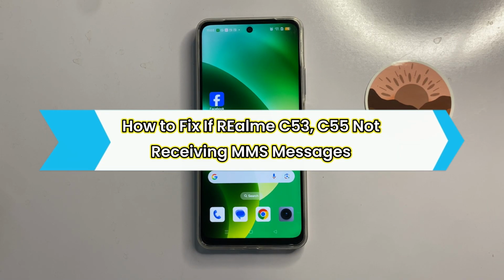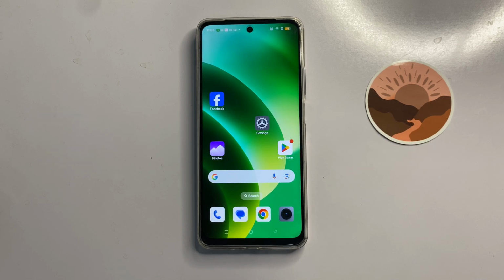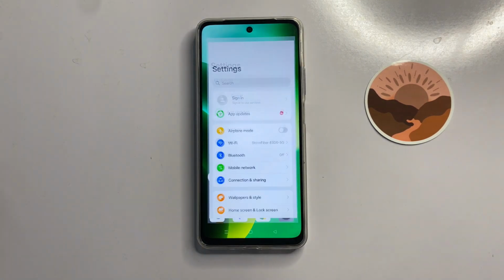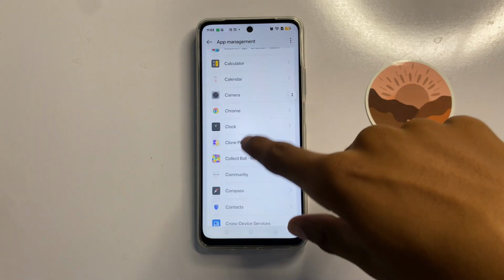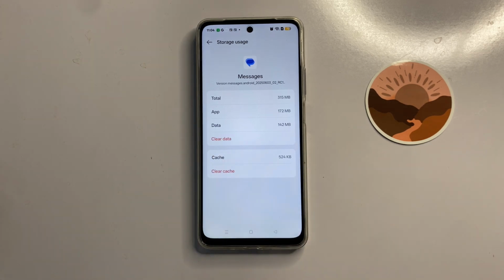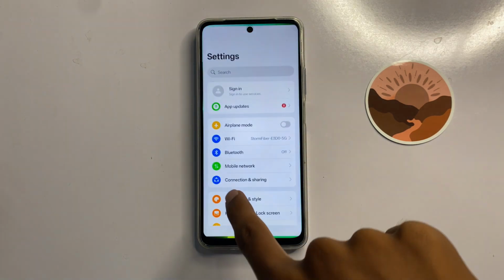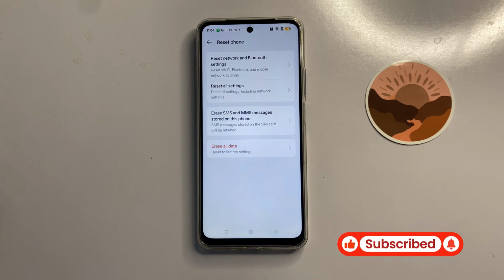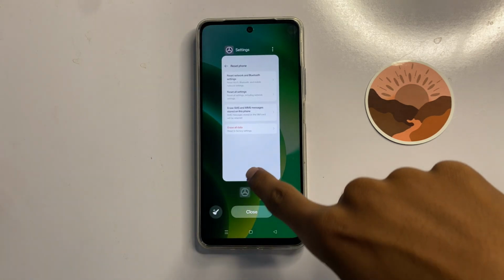✅ How to Fix Realme C53, C55 MMS Not Receiving – Step by Step Guide